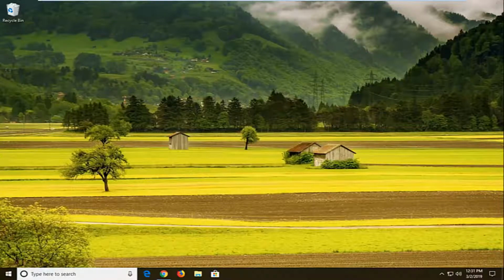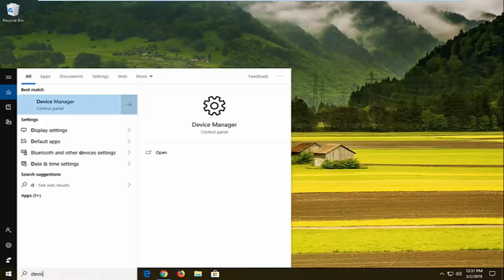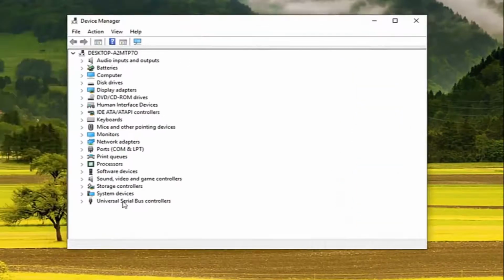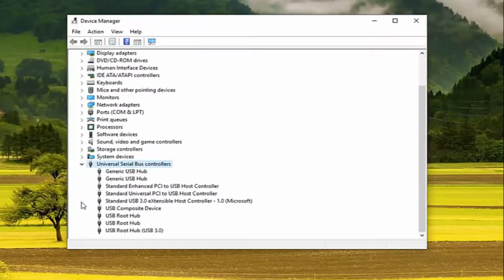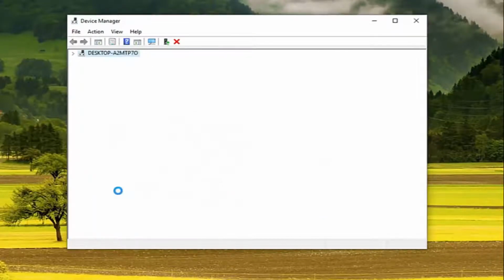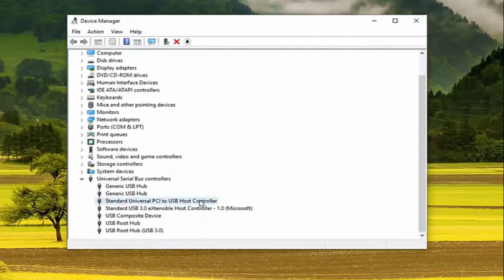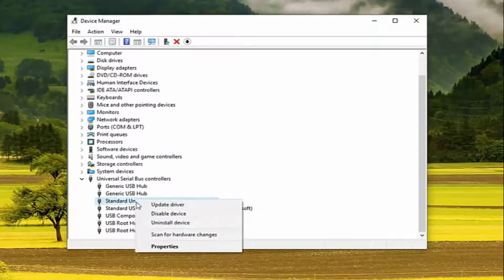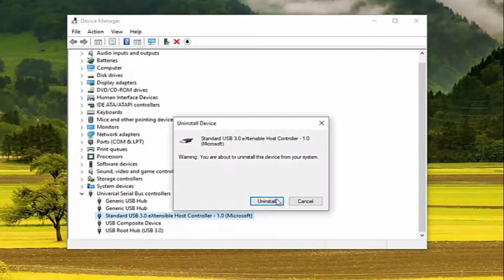The Controller Does Not Have Enough Resources for This Device SOLVED [Tutorial]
Some Windows users are seeing the “Not Enough USB Controller Resources” error when plugging in a device/peripheral inside the USB port. Most of the time, this is reported to occur with USB 3.0 ports. The issue is not specific to a particular Windows version as it’s reported on Windows 7, Windows 8.1 and Windows 10.

If you are like me, you’ve got a plethora of USB devices connected to your computer at any given time. With USB hubs and universal docking stations being so common today, it’s easy to be able to connect dozens of USB devices without ever needing to unplug anything. That is, until you get the dreaded “Not enough USB controller resources – The controller does not have enough resources for this device.” error message down by the Windows system tray icons.

At that moment you’re likely saying to yourself, “How can this be? My state-of-the-art system can’t handle just one more USB device?” Unfortunately, in the upgrade from USB 2.0 to USB 3.0, there are some trade-offs in terms of fewer devices that can be connected at once. And those limits apply not just to USB 3.0 devices, but to all devices connected to a USB 3.0 host.

Issues addressed in this tutorial:

the controller does not have enough resources for this device
the controller does not have enough resources
the controller does not have enough resources for this device windows 10